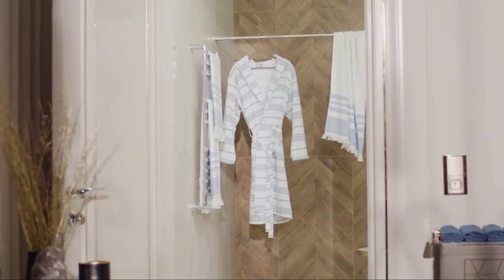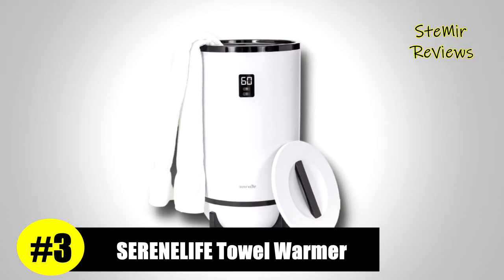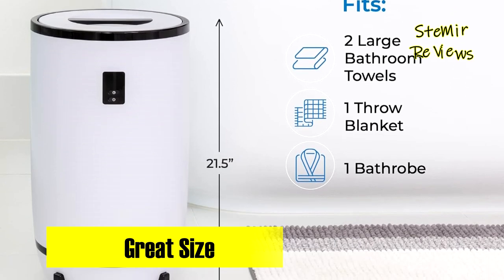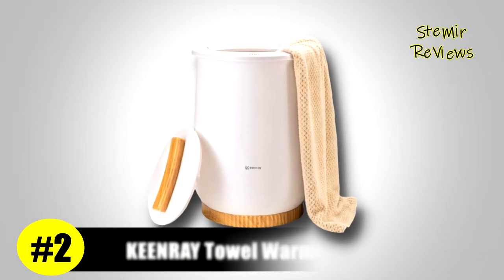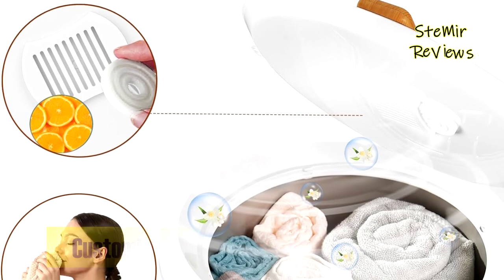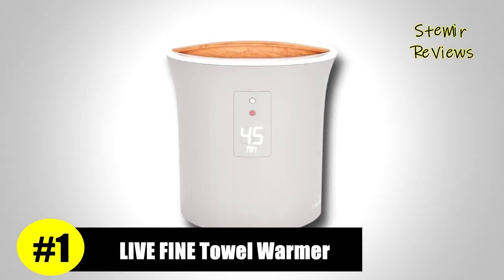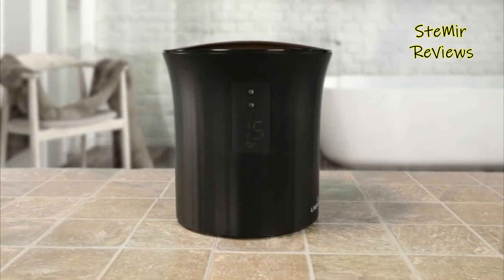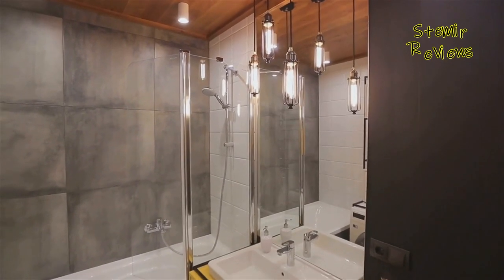TOP: Best Towel Warmer [2024]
TOP: Best Towel Warmer [2024] - 0:00

►Products◄

3. SereneLife Bucket Best Towel Warmer 2024 - 1:19

2. Keenray Towel Warmer, Luxury Towel Warmer Bucket - 3:02

1. Live Fine Towel Warmer | Bucket Style Luxury Heater - 4:50

Step into the definitive guide showcasing the finest towel warmers, designed to elevate your daily routine into a realm of luxury and comfort. In this review, we'll dive into the world of warmth, comfort, and functionality, exploring the top contenders in the towel warmer market. From sleek designs to advanced heating technologies, we've scrutinized every aspect to bring you insights that will help you make an informed decision. Discover how these towel warmers can turn your chilly mornings into cozy rituals and transform your bathroom into a spa-like retreat. We've considered factors such as heating efficiency, build quality, and user-friendly features to compile a comprehensive list of the finest options available. But our journey doesn't end here.  In this video I recommend 3 Towel Warmer 2024. -- Best Wine Refrigerators 2024 -- Best Wine Fridges for Home 2024